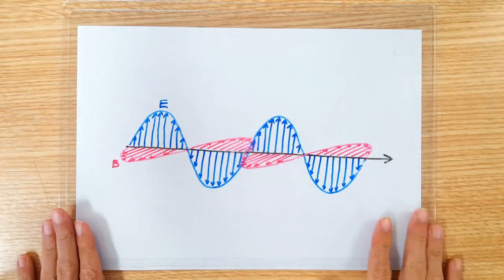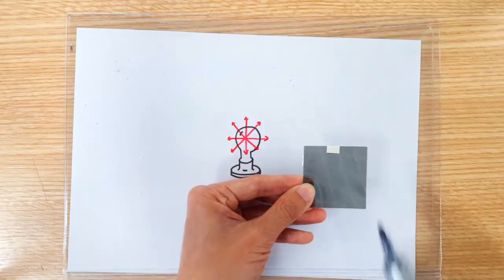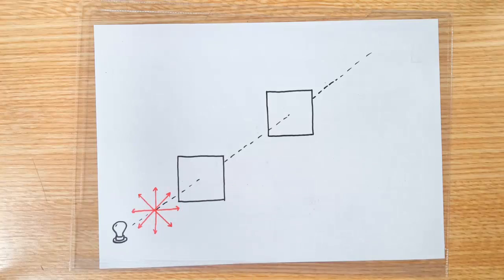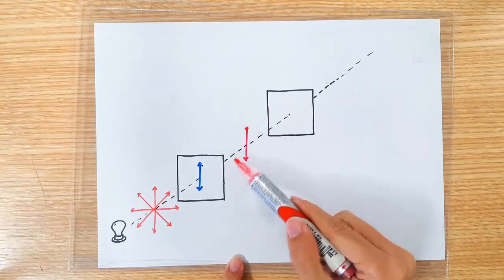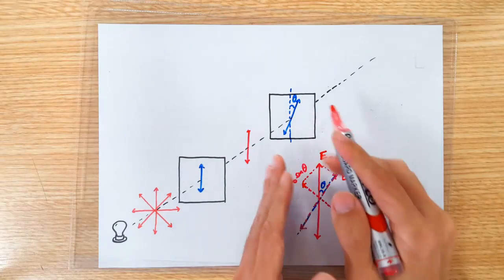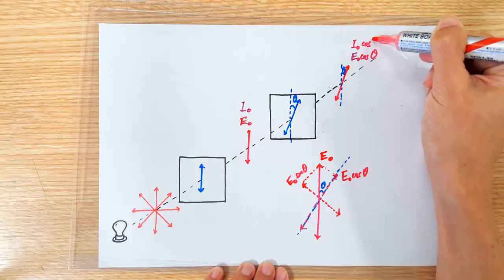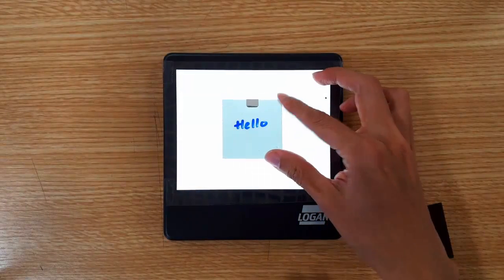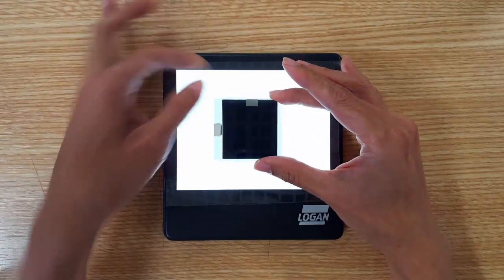9.4.2 What is Polarisation?